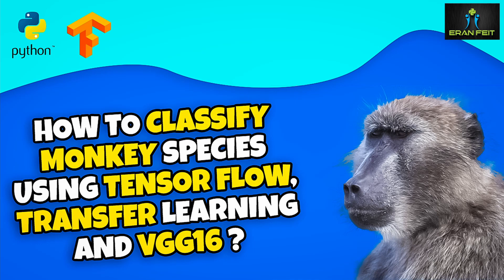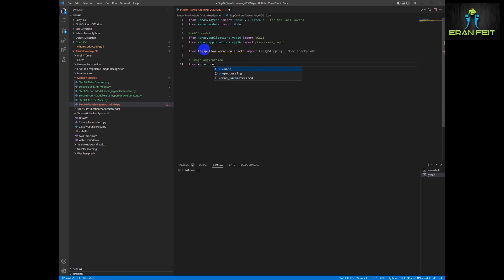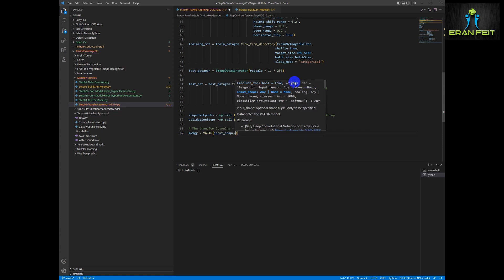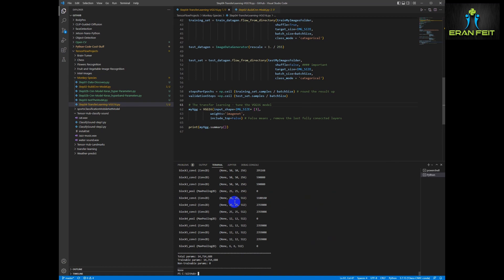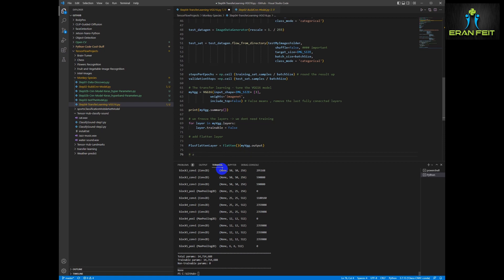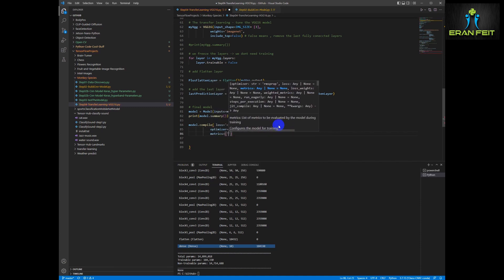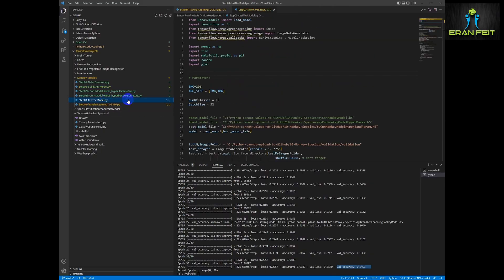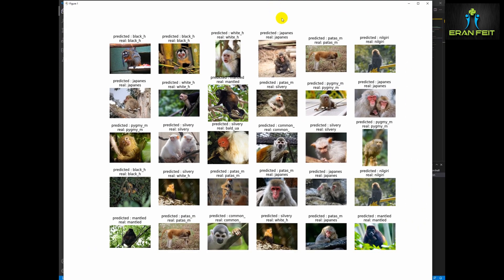Transfer Learning Fine-tune a Pretrained VGG16 Model for Monkey Classification | part 4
Welcome to our comprehensive image classification tutorial series! In this tutorial playlist, consisting of five informative videos, we will guide you through the entire process of classifying monkey species in images. Each video focuses on a specific aspect of the process, providing you with a well-rounded understanding of the subject matter. Join us as we cover data preparation, classic CNN classification, hyperparameter tuning with Keras Tuner, fine-tuning a pretrained model (VGG16), and exploring the outcome of deep neural network layers. Get ready to dive into the world of monkey species classification and enhance your knowledge with practical examples and expert tips.

Video 1: Data Preparation Tutorial:
In the first video of our series, we will walk you through the essential steps of data preparation for monkey species classification. Discover how to download the necessary image data and explore its characteristics. Learn how to preprocess and format the data to ensure it is ready for the subsequent phases of the classification process. By the end of this tutorial, you will have a well-prepared dataset, laying the foundation for accurate and efficient classification.

Video 2: CNN Classification Tutorial:
Our second video focuses on the fundamental method of classifying monkey species using a Convolutional Neural Network (CNN). Join us as we guide you through the process of writing a CNN model, training it using the prepared dataset, and evaluating its performance. Gain insights into the inner workings of CNNs and witness their effectiveness in accurately classifying monkey species based on image data.

Video 3: Enhancing Classification with Keras Tuner:
In the third video, we take the CNN classification tutorial to the next level by incorporating Keras Tuner. Discover how to optimize the performance of your CNN model by automatically searching for the best hyperparameters. Learn how to leverage the power of Keras Tuner to fine-tune your model and achieve even more accurate results in classifying monkey species.

Video 4: Fine-tuning with Pretrained VGG16:
In the fourth video, we explore an alternative approach to image classification by utilizing a pretrained model, specifically VGG16. Join us as we guide you through the process of fine-tuning the VGG16 model for the task of monkey species classification. Learn how to adapt a powerful pretrained model to accurately classify monkey species and leverage its advanced features for improved results.

Video 5: Visualizing Deep Neural Network Layers:
In our fifth and final video, we delve into the fascinating world of model interpretability by exploring the outcome of deep neural network layers. Witness what a trained network "sees" as we dissect the layers and visualize their outputs for a specific class. Gain a deeper understanding of how the network processes and interprets images, providing valuable insights into the classification process.

Eran

Chapters :
00:00 Intro
00:30 Build a model based on VGG16 - Transfer learning)
12:25 Test the model